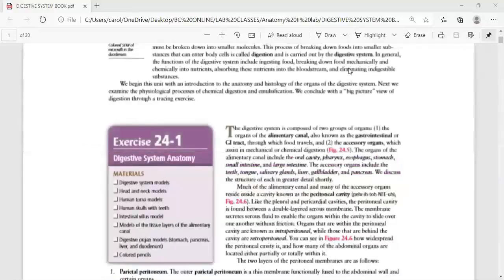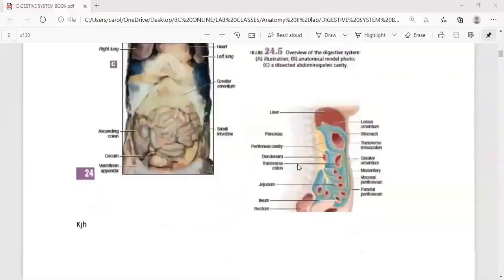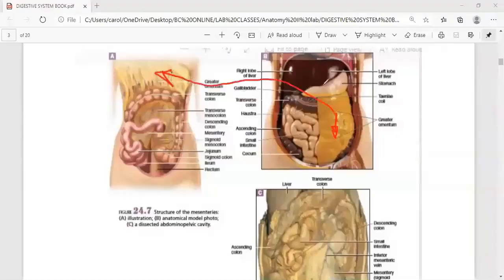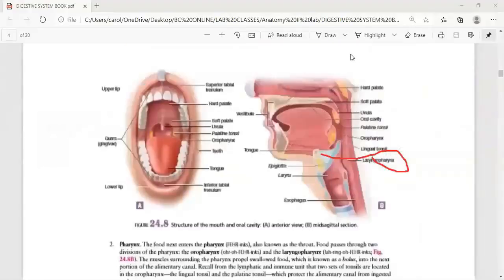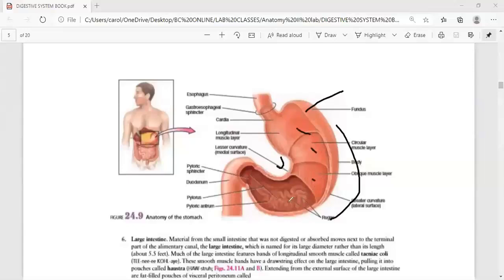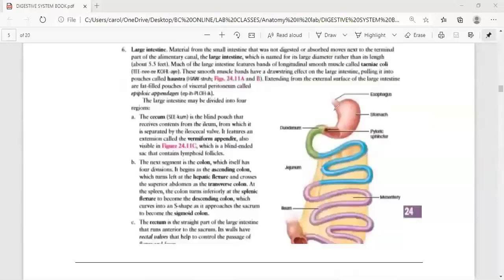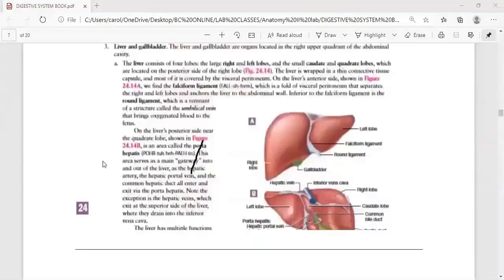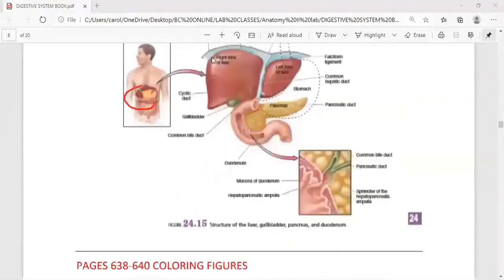Digest system with Q Prelab